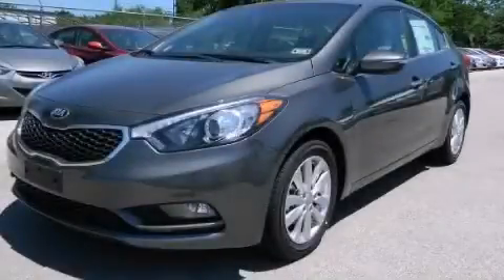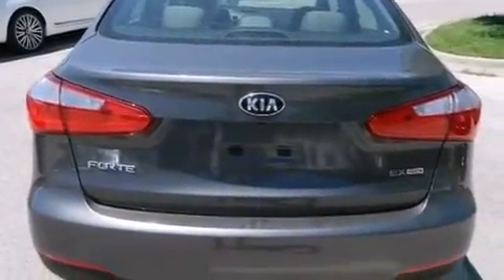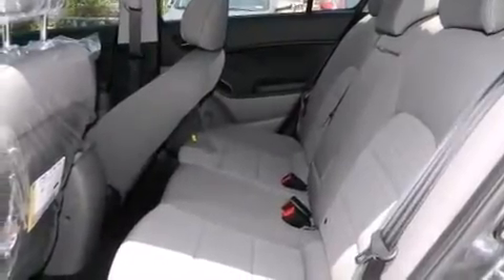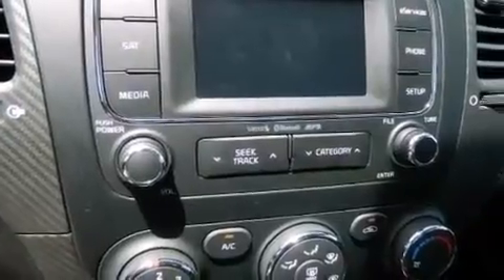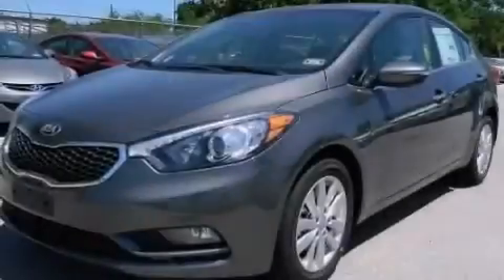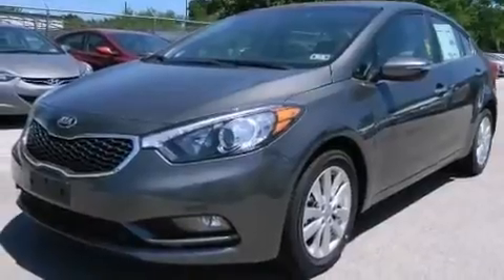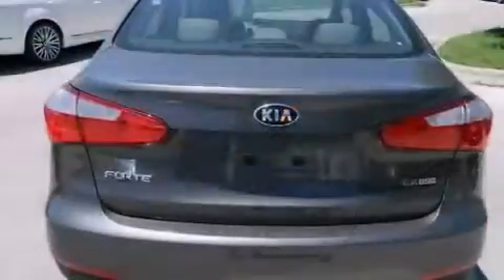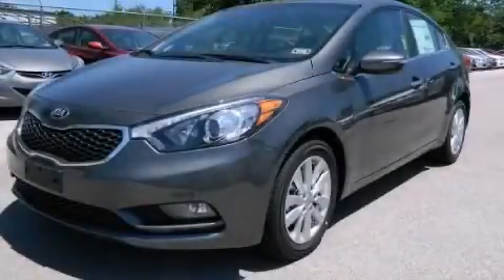2014 Kia Forte Austin TX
We've been honored to serve the Austin TX area , we promise that your experience at our dealership will exceed your expectations ! Year : 2014 Make : Kia Model : Forte Engine : Engine: 2.0L I4 DOHC D-CVVT Trans . : Automatic South Point Kia 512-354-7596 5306 South I H 35 Austin , TX 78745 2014 Kia Forte Austin TX